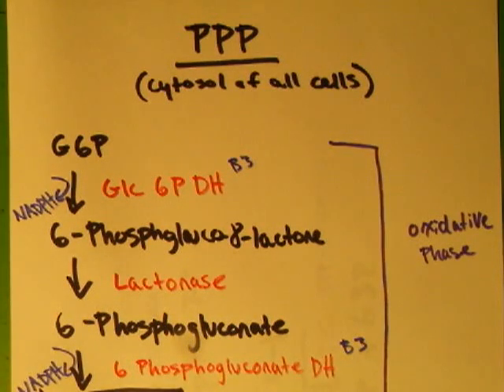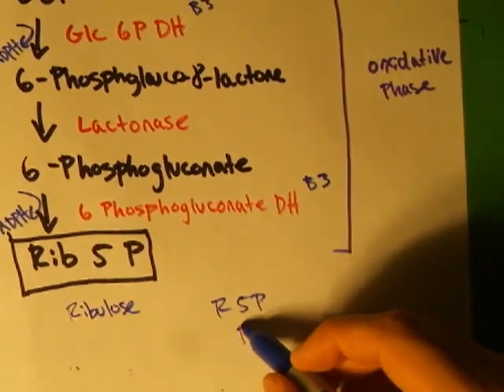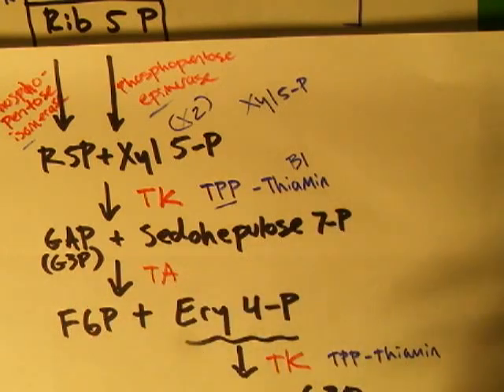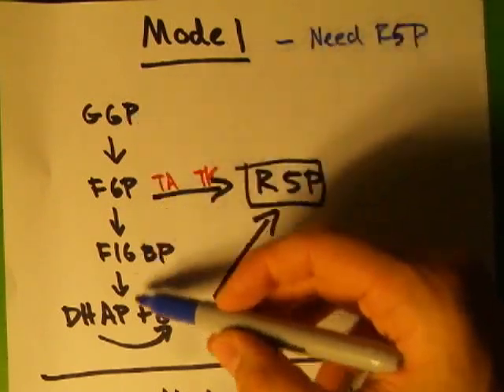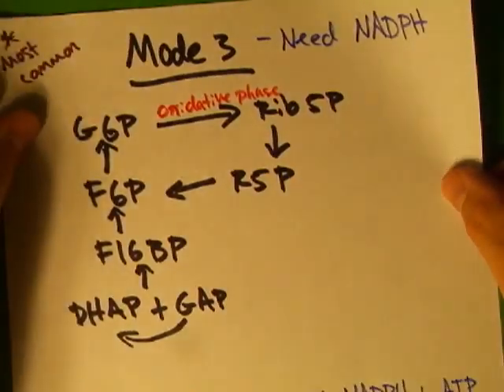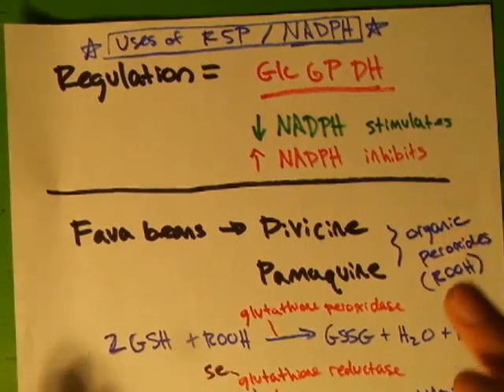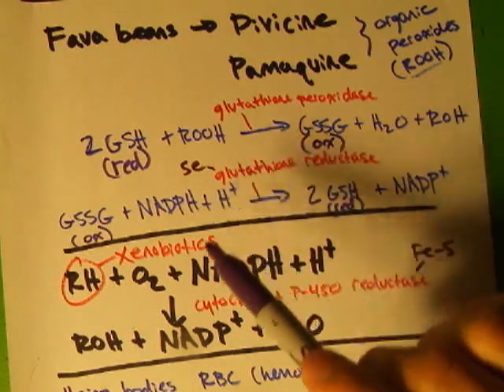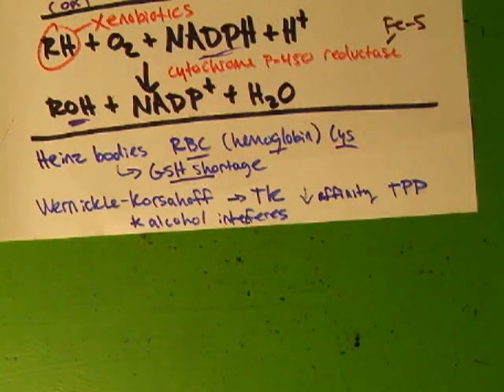UNIT 9-PPP-Biochem II Cleveland Chiropractic College